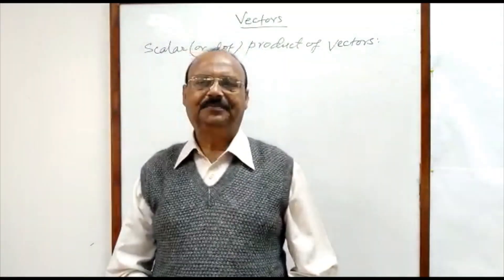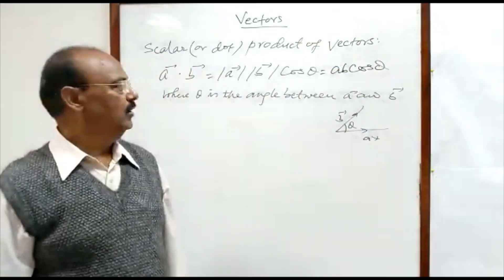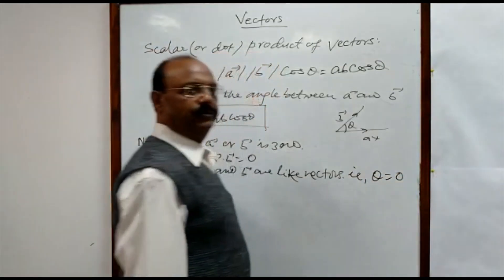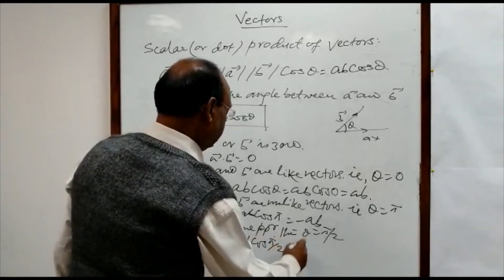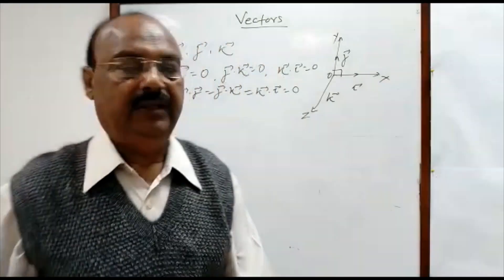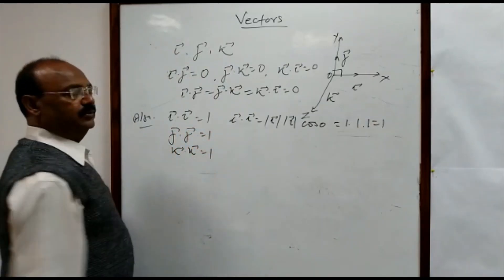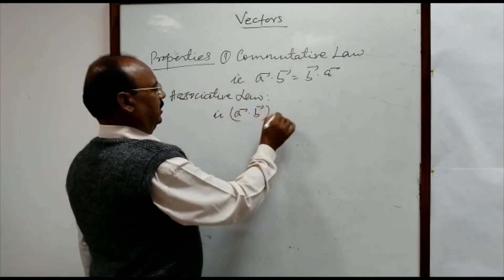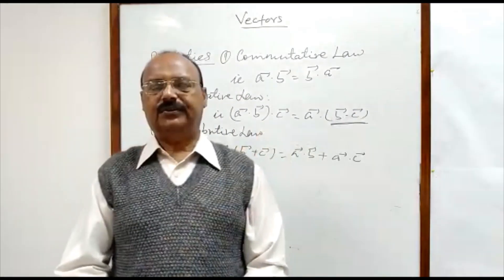Vectors | Part-4 | Scalar (or dot) Product of Vectors | Hi-Q Learning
This video is all about Scalar product of Vectors.

Happy Learning :)